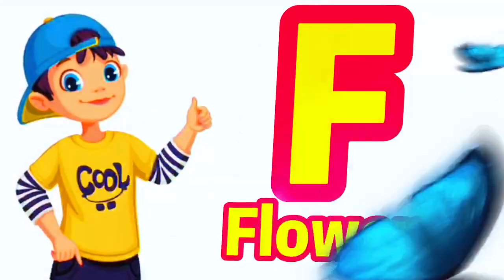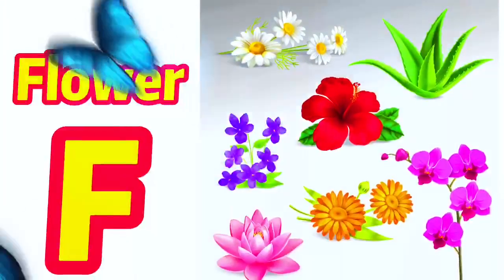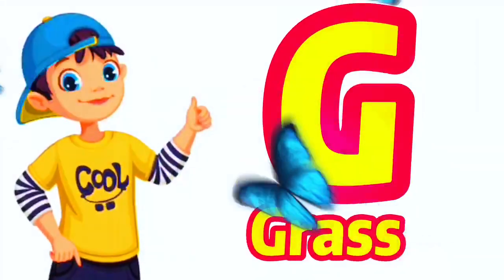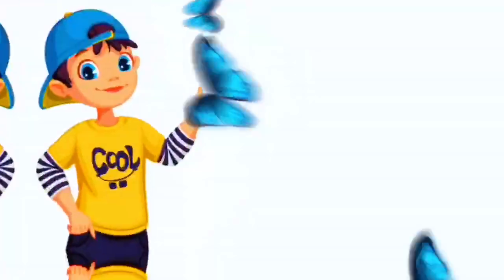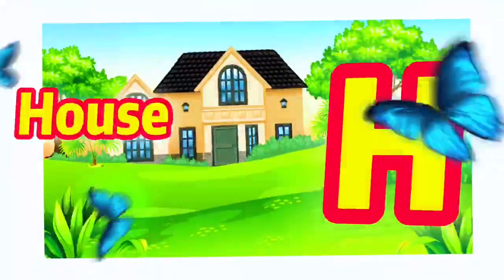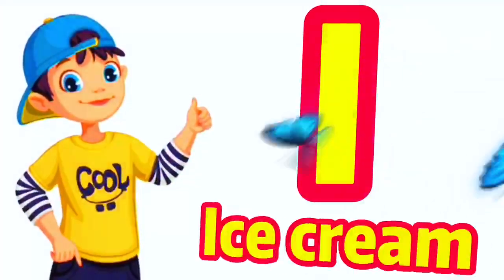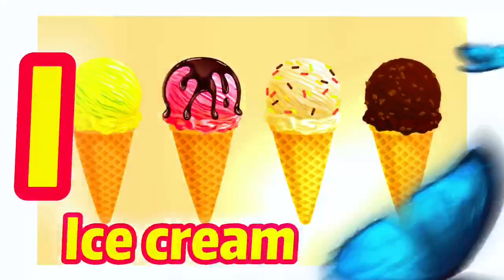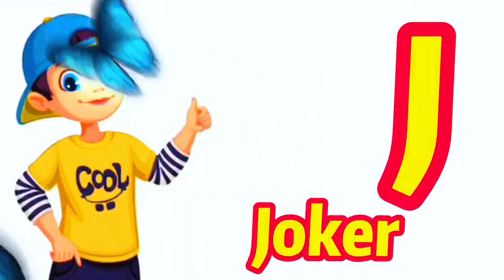Phonics Song 2 with TWO Words in 3D - A For Airplane - ABC Alphabet Songs with Sounds for Children